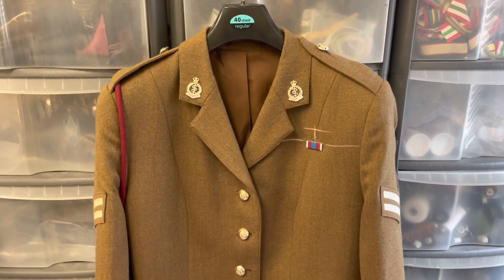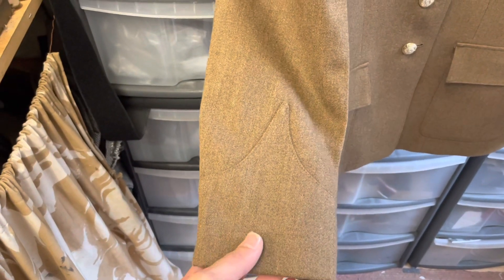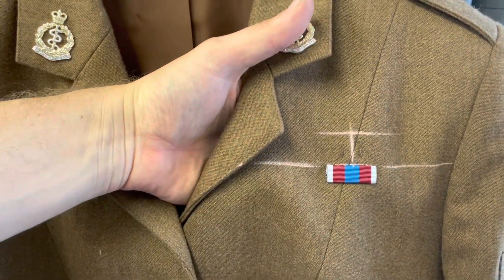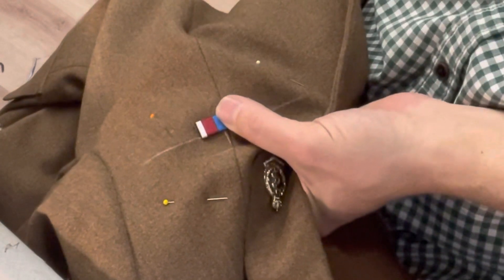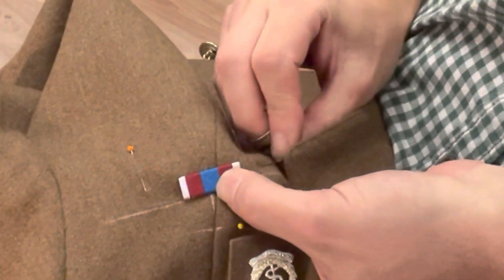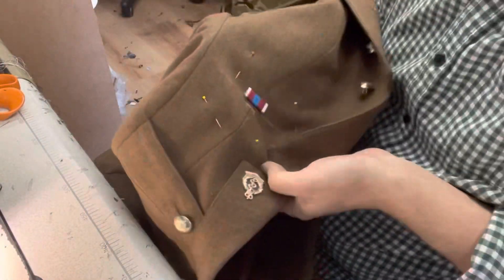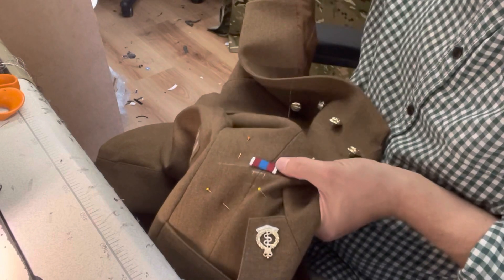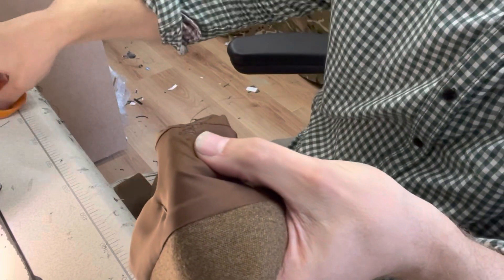DIY Medal Ribbon Bars, Female FAD Uniforms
DIY Females British FAS Uniforms, any questions please ask.